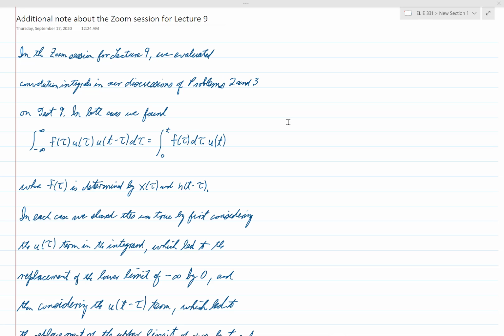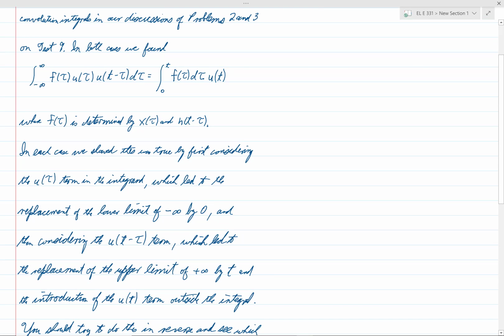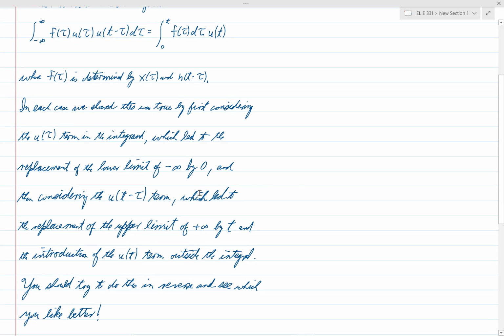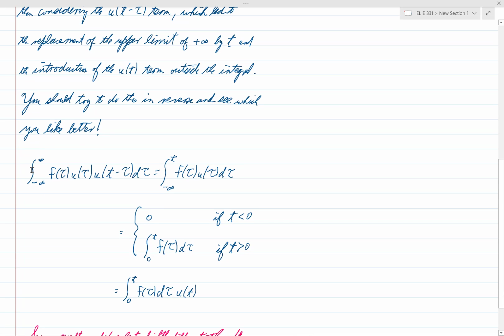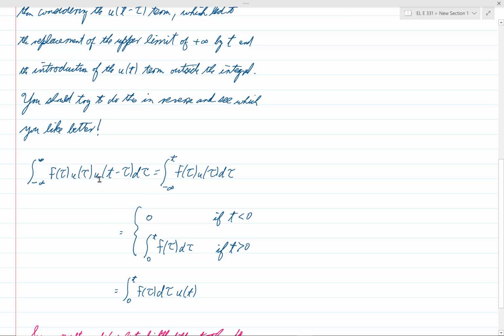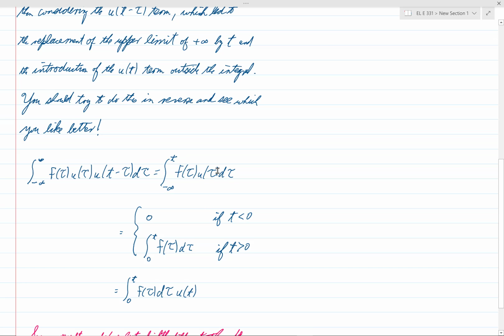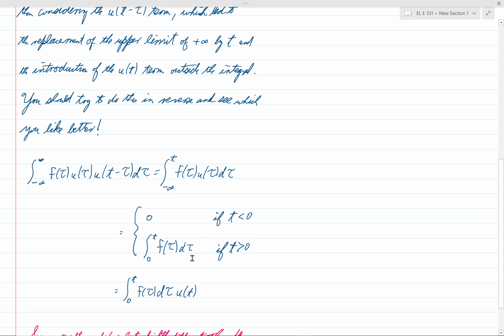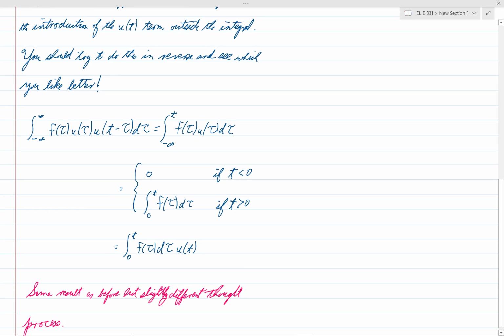EL E 331-Additional remark about Lecture 9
Evaluation of convolution integrals